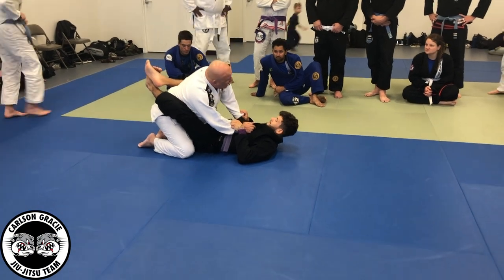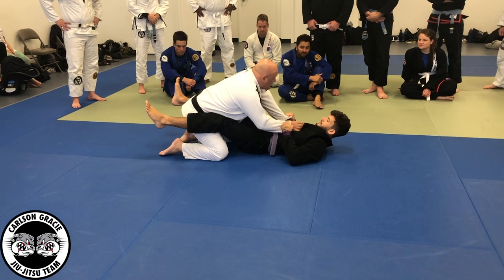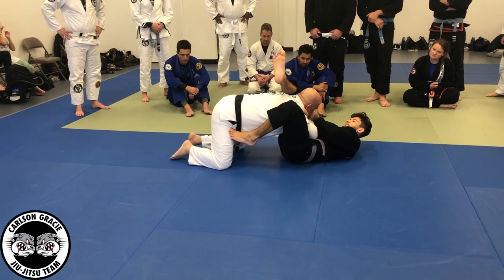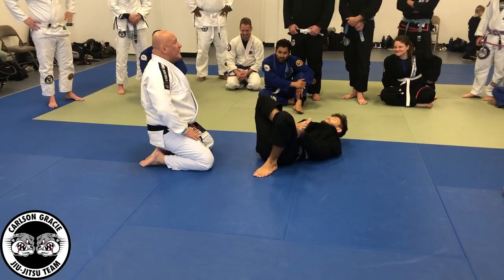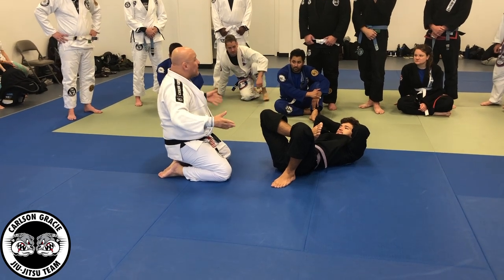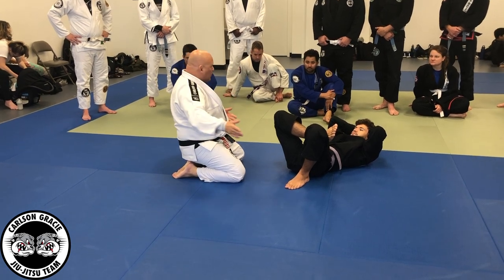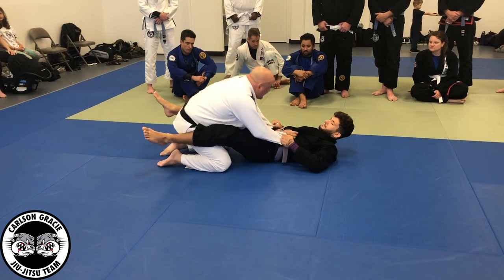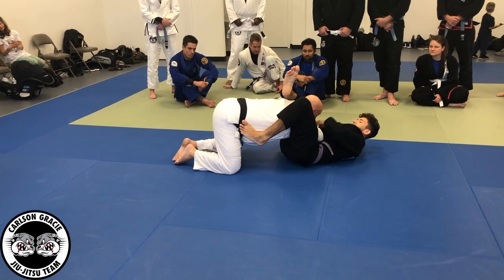Carlson Gracie Jr. Seminar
Master Carlson Gracie Jr. teaches at First BJJ Riverton during the Grand Opening.